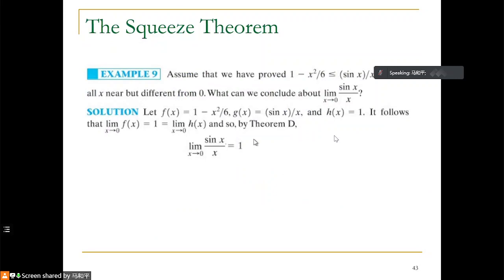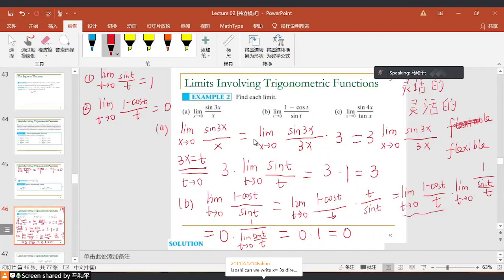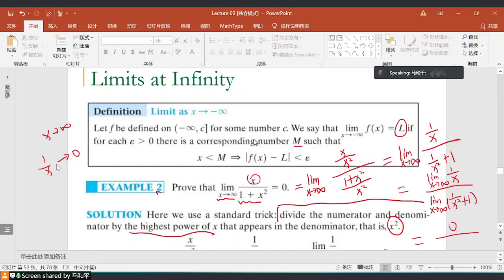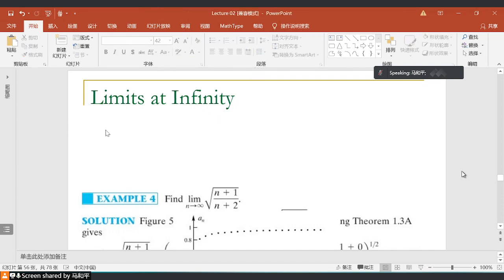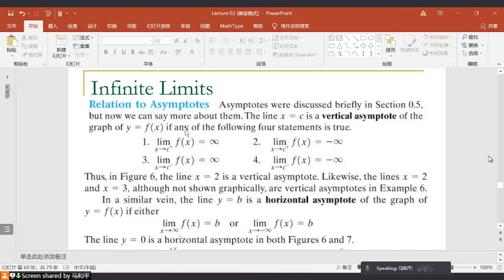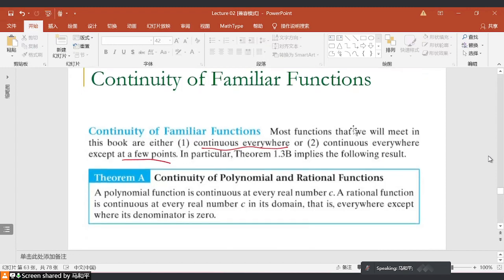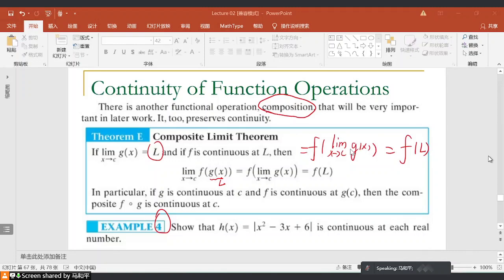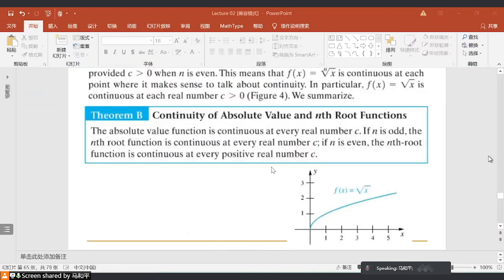Nirzan 2021 12 13 16 36 01